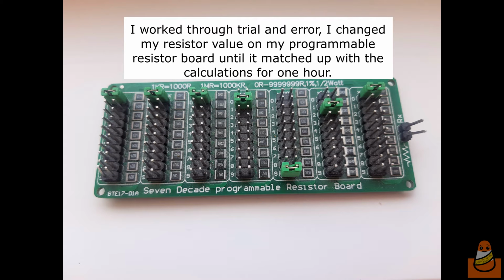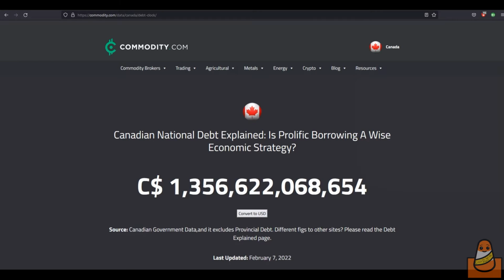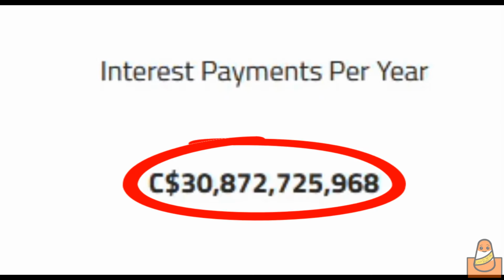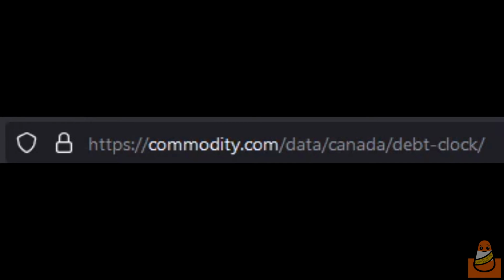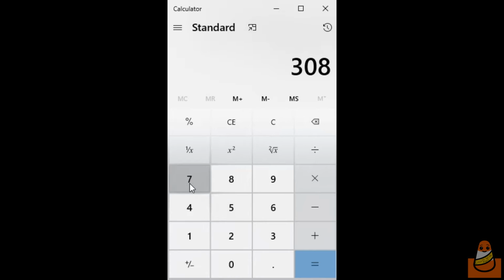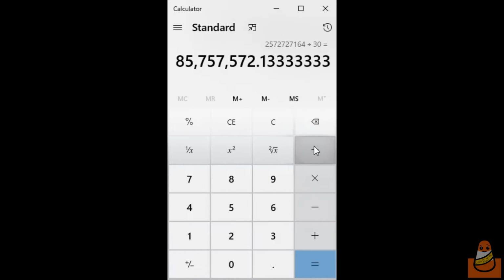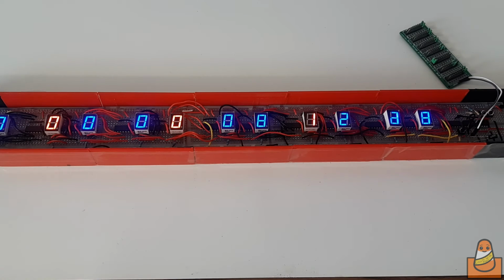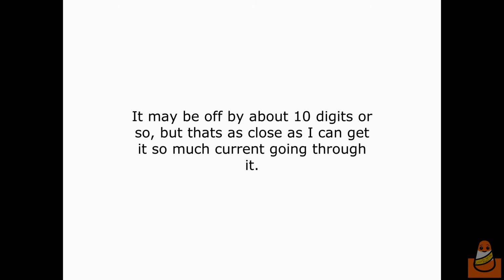Canada's National Debt Interest Live - Circuits With Angel - Cool Science Experiment!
This is a video about a counter that calculates the amount in Canadian dollars the national debt interest when you press the on button. I thought it was a pretty cool experiment, and I show you how I got the rates it uses in this video. The practical application is that it's calculating the amount of dollars increasing right in front of your eyes. I'm not using any computers for the main read out.

I've only used an Arduino for the scrolling LED title, which required some light programming.
I also 3d printed the box that holds the entire unit.

I'm fairly certain you can do this using any country's debt interest, you just need to find the original debt interest and calculate. Then make your resistors match the numbers.
Try it out with your country's interest rates, let me know how fast yours is scrolling up.

We use almost all the parts I've talked about on this channel to make this circuit, resistors, capacitors, 555 timers, and more. If you'd like to learn more about those I have a few linked down below and you can go check out the rest of my channel too, I also have videos about 3D printing.